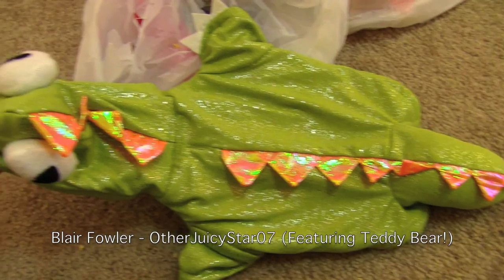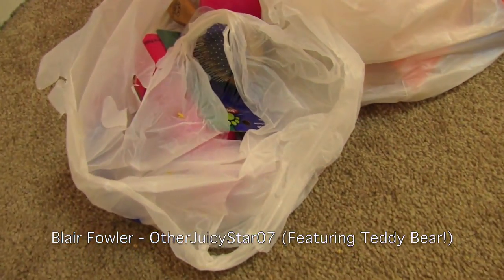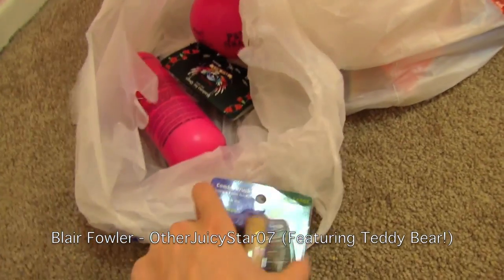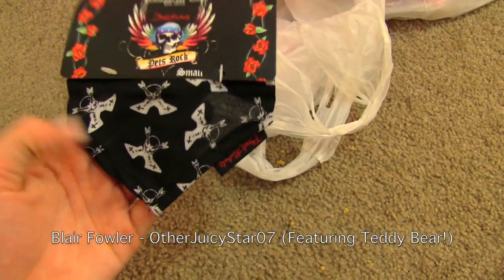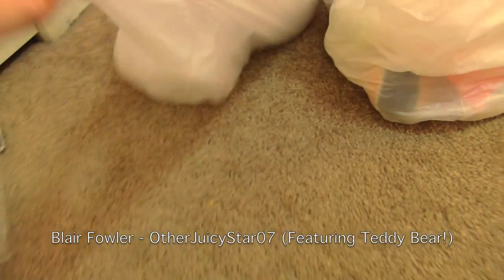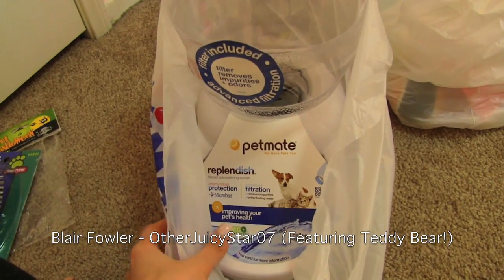Teddy's PetSmart Haul!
Shop the best Personalized Gifts!!!

Shop our Fashion-Forward Cellairis cell phone cases designed by me and Elle!

Address to send me letters!
Blair Fowler
5850 W. 3rd Street